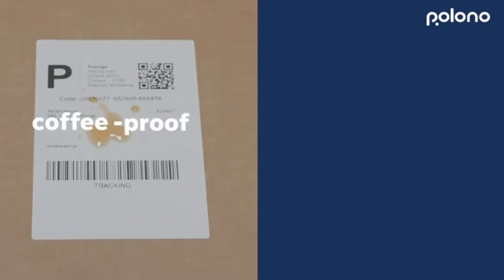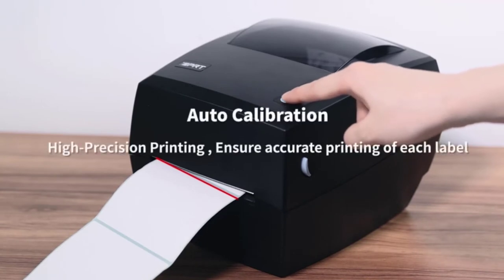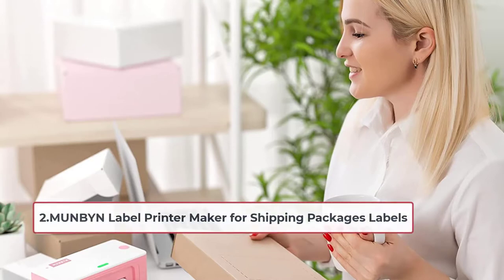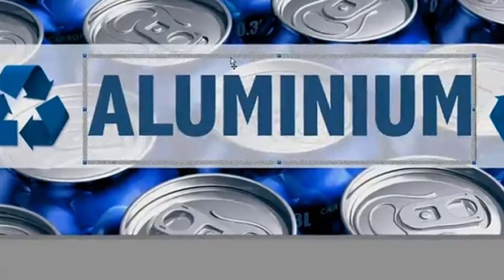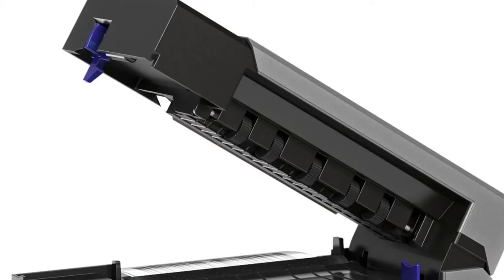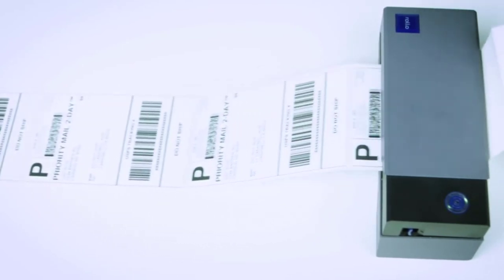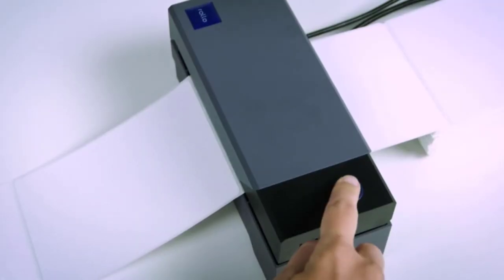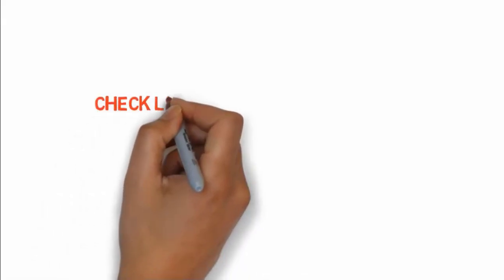6 Best Label Printer for Small Business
Looking for a printer to print labels for your business Here s our list of best label printer for small businesses , read reviews here

List of "Best Label Printer for Small Business"
👉1.iDPRT SP420 Thermal Label Printer
👉2.MUNBYN Label Printer Maker for Shipping Packages Labels
👉3.Brother VC-500W Versatile Compact Color Label and Photo Printer
👉4.K Comer Thermal Shipping Label Printer
👉5.ROLLO Shipping Label Printer
👉6.Polono Pl60 Label Printer

An ever increasing number of items are being purchased consistently, adding to the development of the coordinated factors organizations as well as the name business. Whether you are maintaining your business or own a retail location, you really want names continually to monitor your items.

On the off chance that you utilize a name printer rather than a conventional across the board inkjet printer to print your marks, things get significantly more direct. Picking the best warm name printer for private ventures can be testing, given the tremendous measure of mark printers accessible today. Hence, we have organized a rundown of probably the best name printer for independent ventures